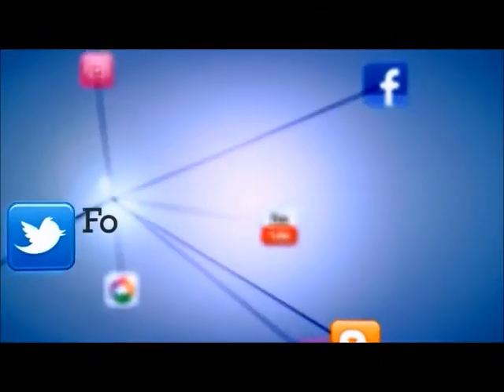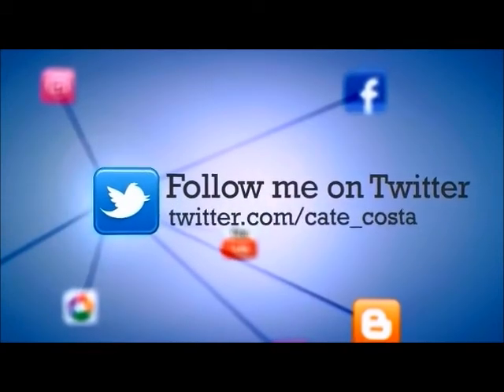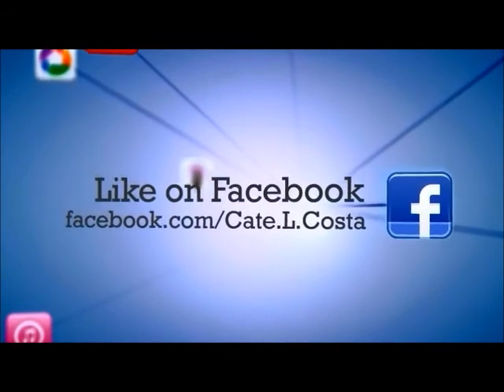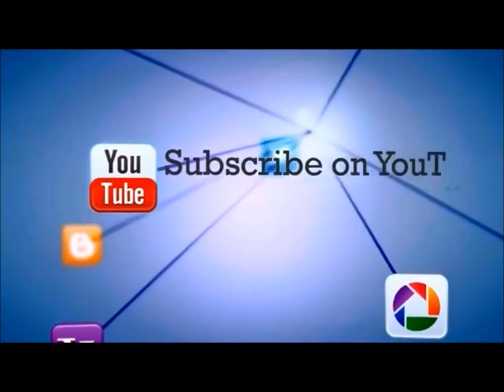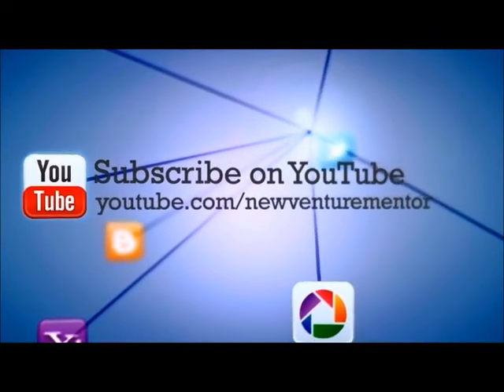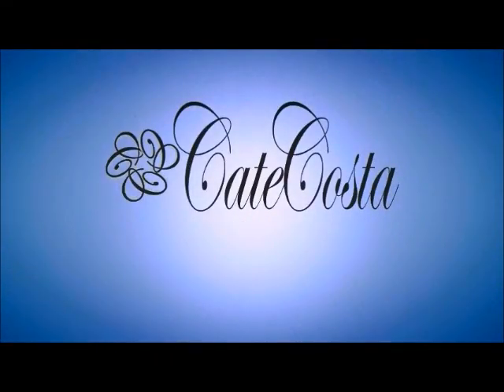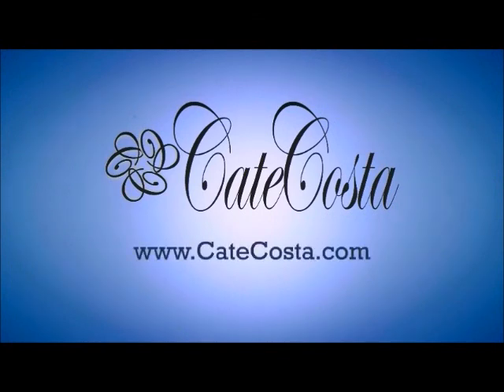Cate's Productivity Tools and Tricks for Entrepreneurs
Some of the tools and tricks I use to keep myself on task and improve my productivity.

Are you an entrepreneur or aspiring entrepreneur who needs help turning your fabulous idea

into a profit-generating startup or small business? to learn how

to build your business so you can live your dream.

Need personalized help? Make an appointment

4961-b2e7-16591a39d9f4?utm_campaign=meet_me_button&utm_medium=widget&utm_source=expert].